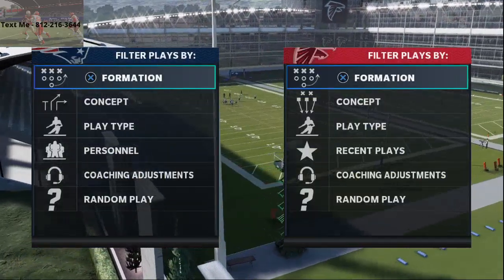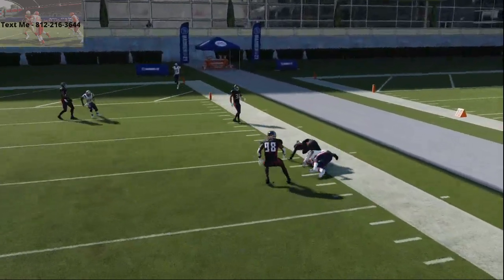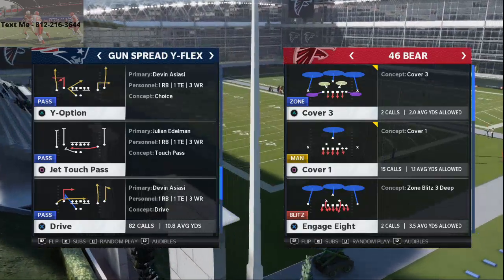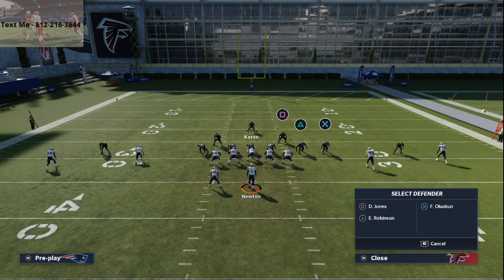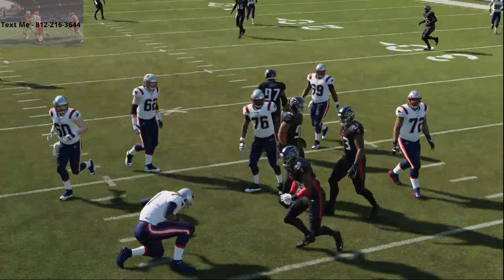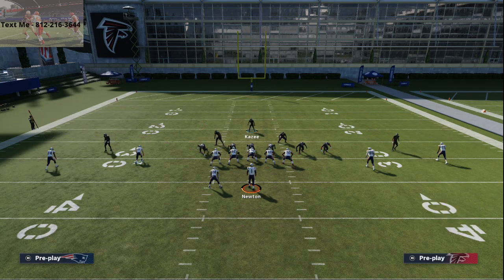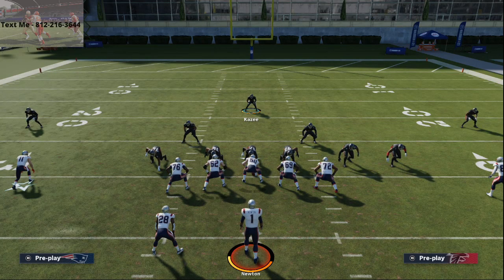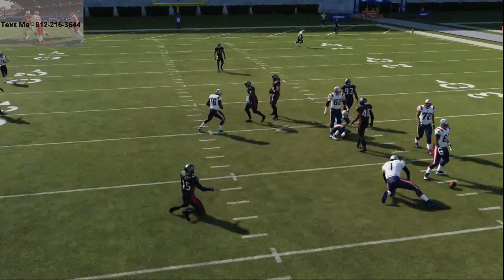The Best Blitz in Madden 21| Madden 21 Post Patch Pressure Concepts| The Future of Madden Blitzing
46 PB
46 Bear Slant Weak 3
Crash Line to the Right
Spy LOS DE
Zone ROS Blitzing LB on the D- Line
46 Bear Cover 3
Zone LOS DE
Spy LOS DT
Blitz Both ROS OLB's on the line